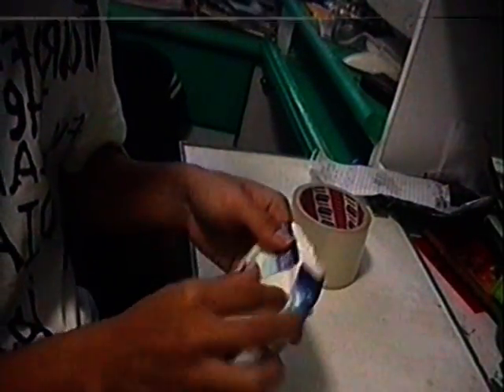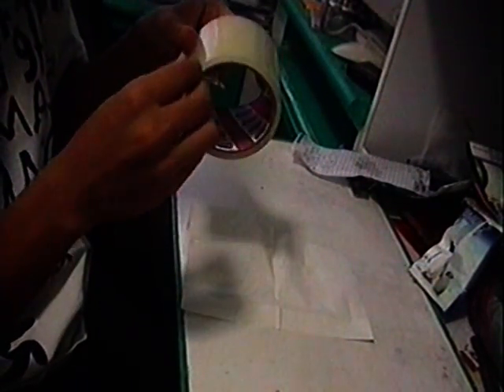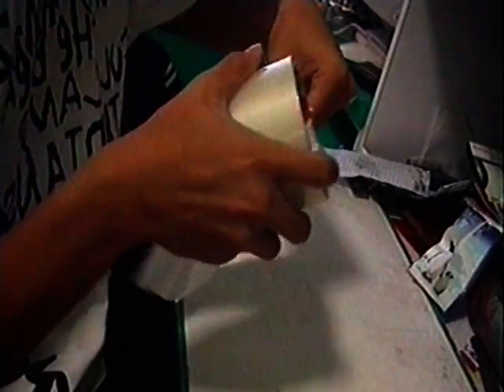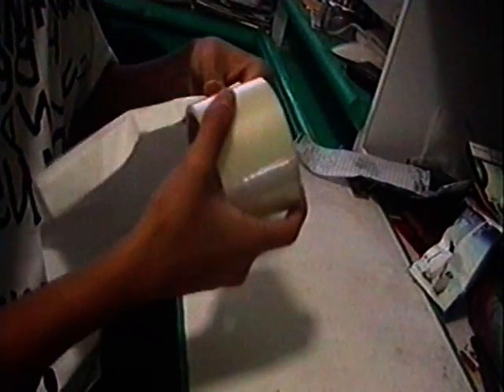Waterproof tissue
How to make your own waterproof things